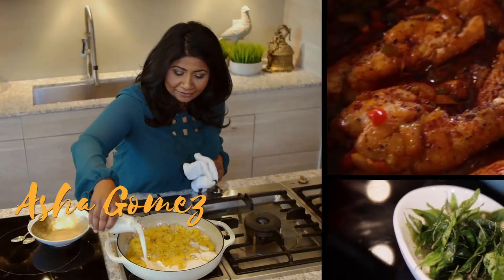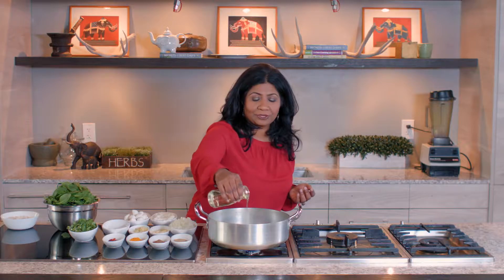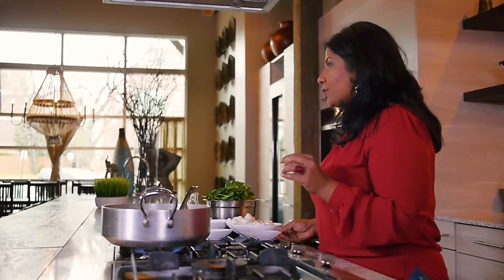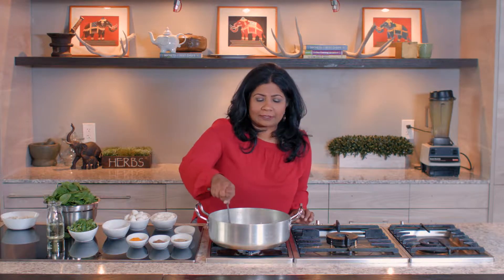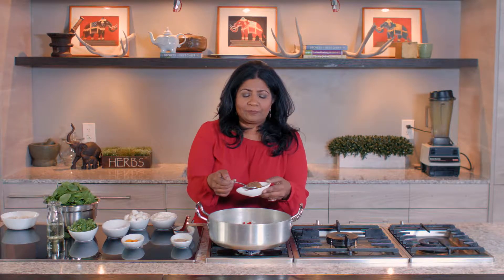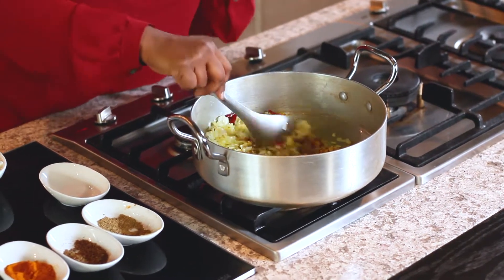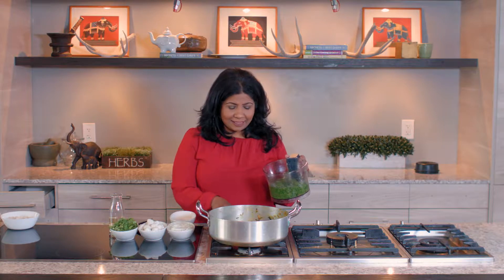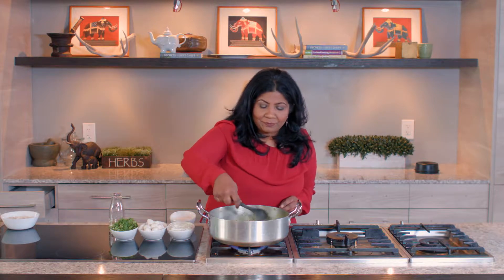Creamed Spinach with Fresh Mozzarella (FULL RECIPE)